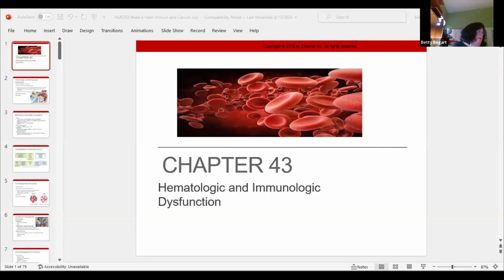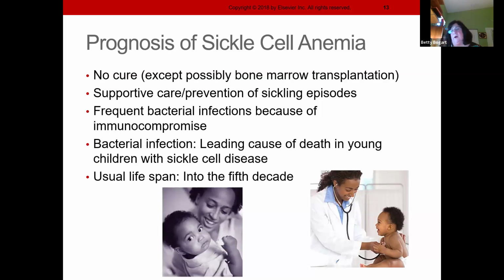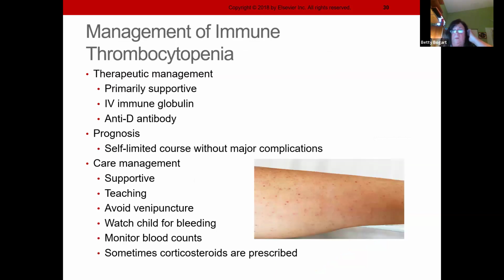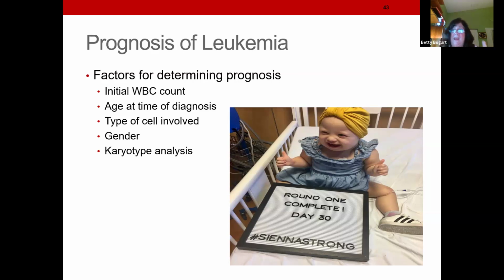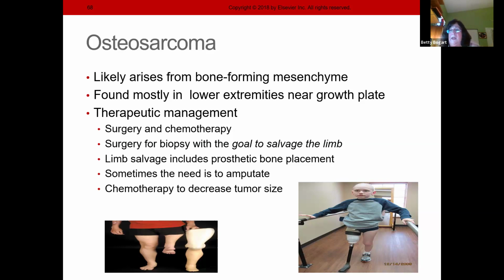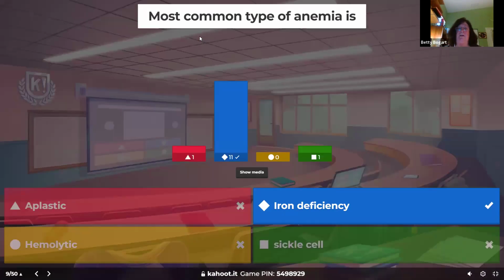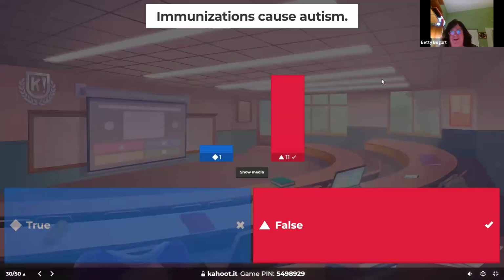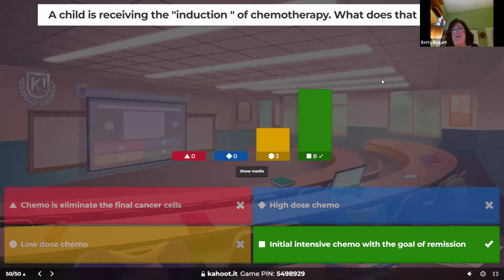NUR203 Week 6 Hematology, Immunological and Cancer